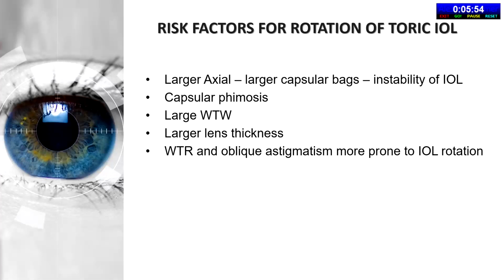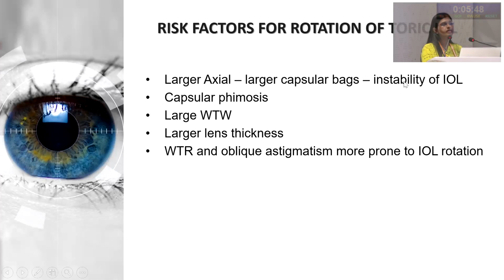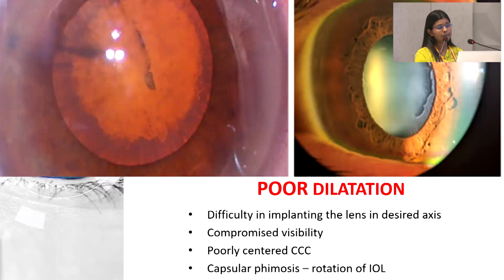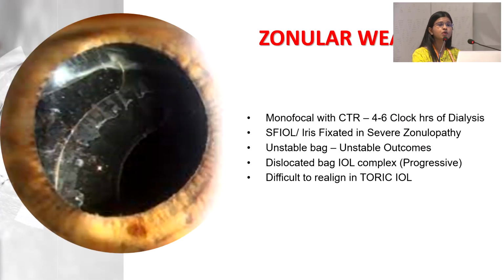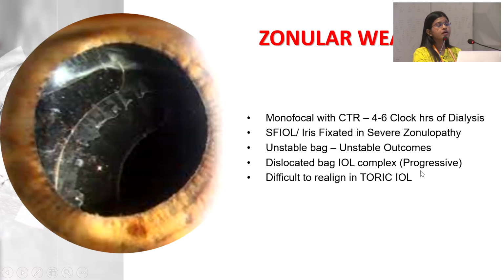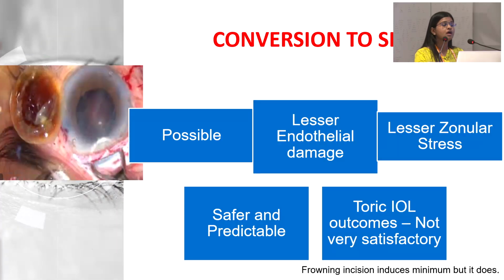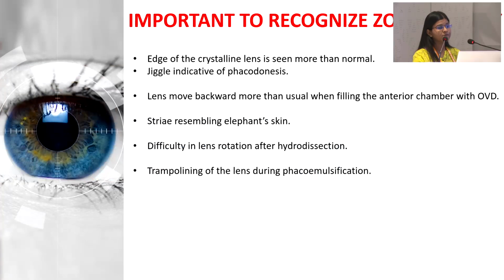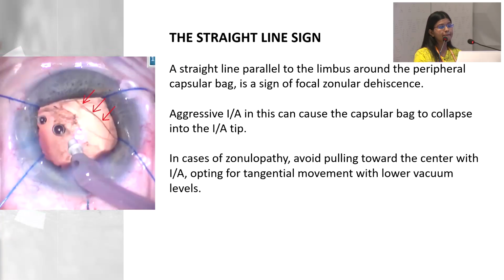AIOS2025 IC331 T Pseudo Exfoliation Cataract with Astigmatism and Glaucoma Phaco Trab with Non Tor